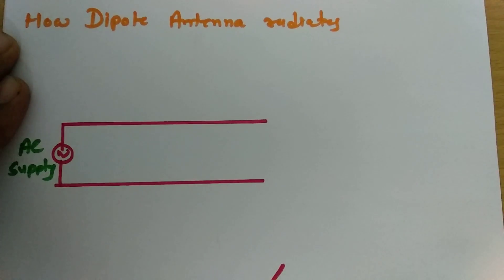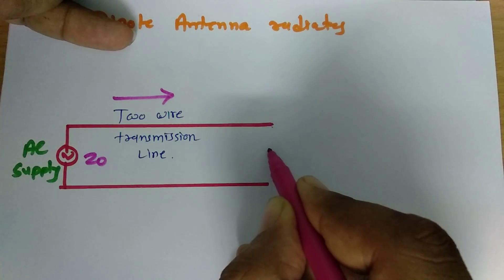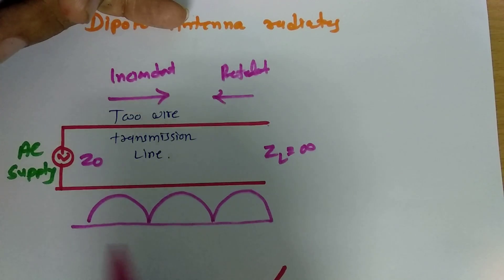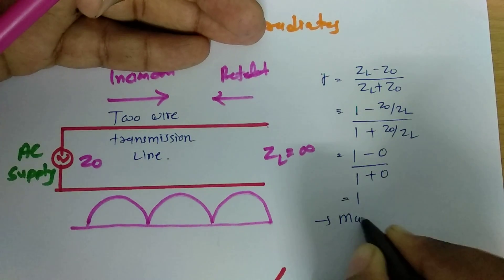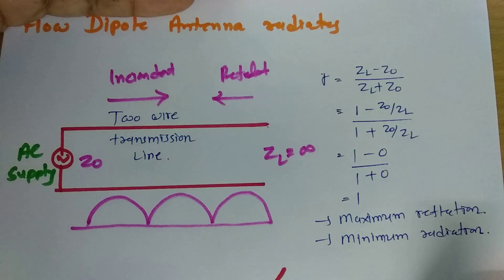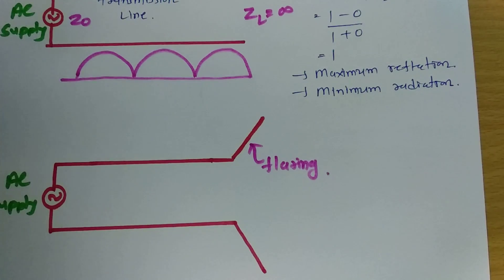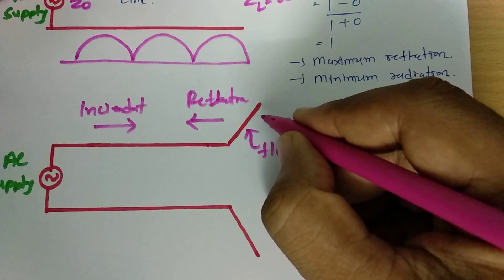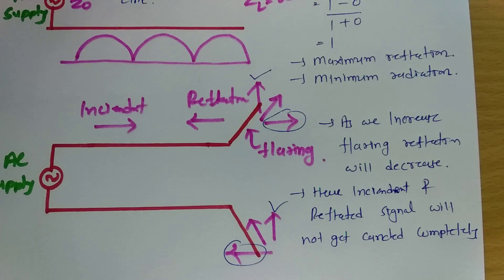How Dipole Antenna radiate in space? in Antenna and Wave Propagation by Engineering Funda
How Dipole Antenna radiate in space? is explained by the following outlines in a unit of Dipole Antenna:

1. How Dipole Antenna radiates in space
2. Flaring of Transmission Line makes Dipole Antenna
3. Radiation of Dipole of Antenna
4. Reflection at Dipole Antenna